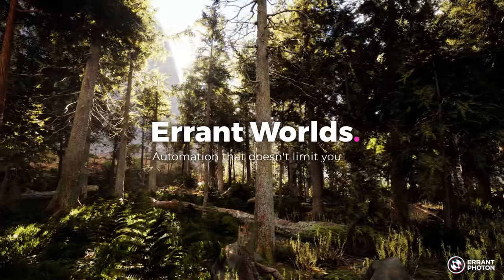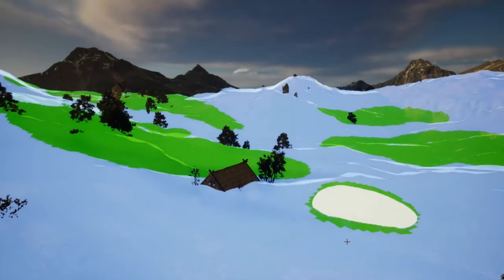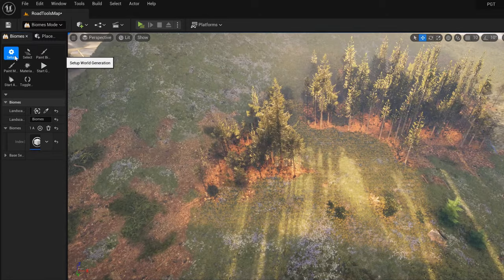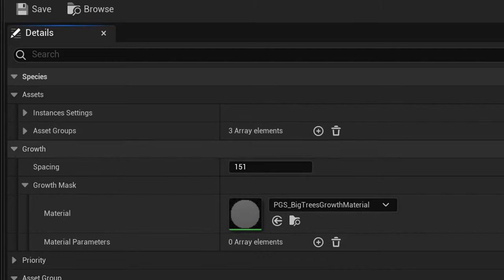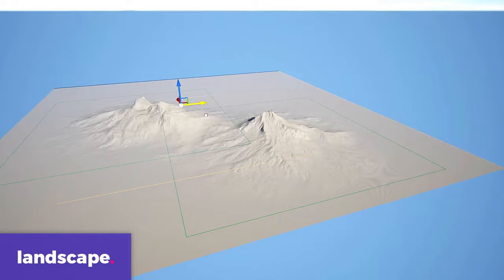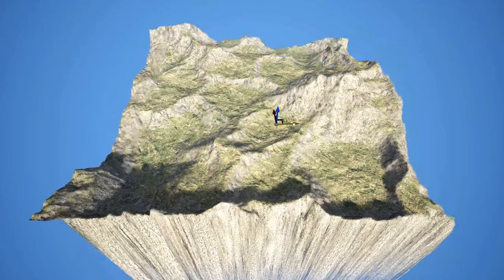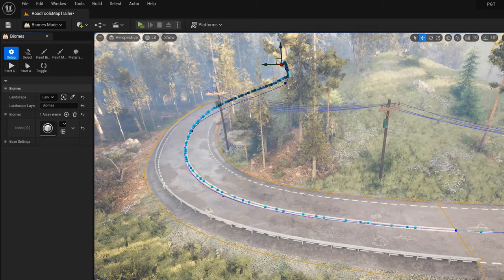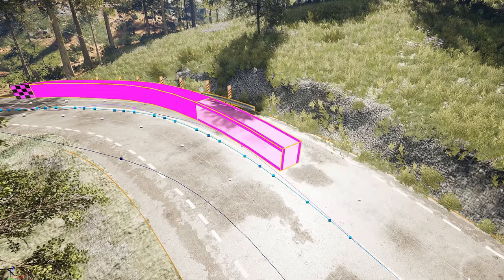Errant Worlds - New Procedural Tools for Unreal Engine - Now available!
Errant Worlds is a set of tools for creation of large maps in Unreal Engine.
It is split into three plug-ins: Biomes, Landscape, and Paths.

They allow you to leverage procedural generation while maintaining artistic control. The tools are fully integrated with Unreal as new Editor Modes.